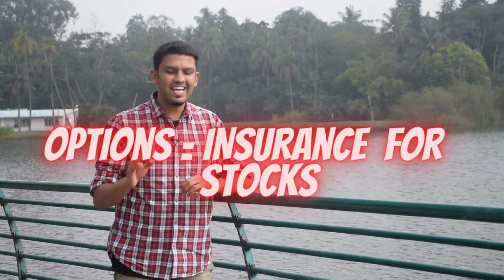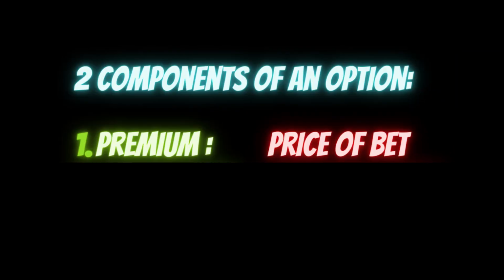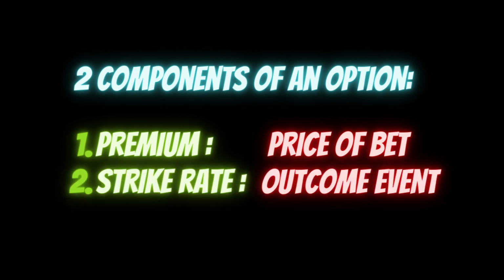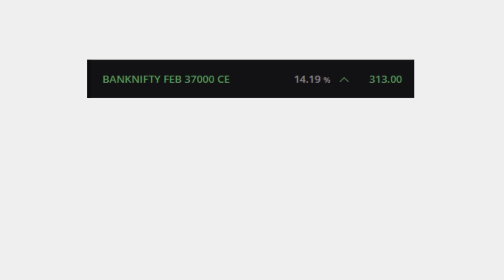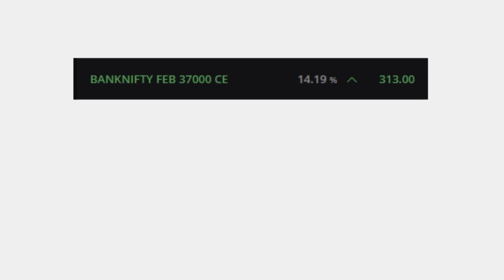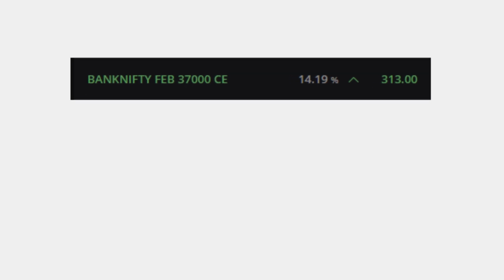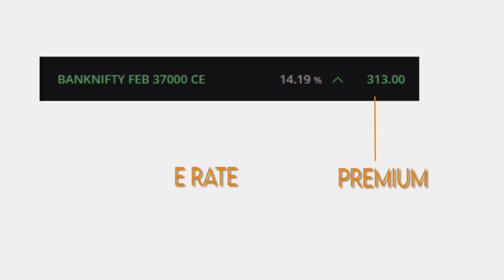Simplest Explanation of Options Trading... (2021)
Have you ever wondered what Options Trading is? You have come to the right place! In this video, you will learn about options trading from the perspective of a complete beginner. This is the first video of many that will cover options trading strategies and hedging strategies.

If you are new to the stock market, I have designed a course to help beginners start their options trading journey. The course is suitable for people seeking passive income with low effort. My course/workshop has batches running every month.

Four things that you will see in this video:
- How to read a options contract
- How an options contract is similar to insurance
- Difference between buying and selling options

What is Options Trading? | Easiest Explanation Ever

In case you are new to this channel, I am a 28 yr old analytics professional who has left his job on a pursuit to become a full time professional trader.

Using this channel I hope to enable your passive income journey by talking about:
1) Reducing Costs
2) Trading in the stock market
3) Earning Passive Income & Living a more fulfilling life